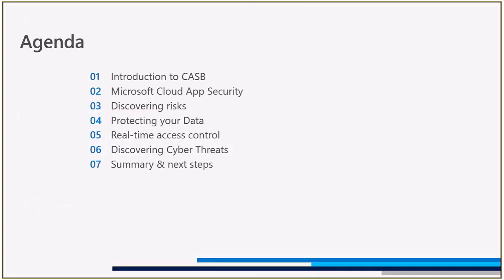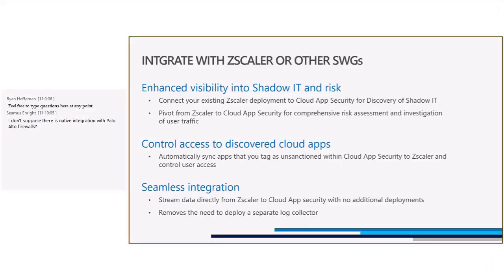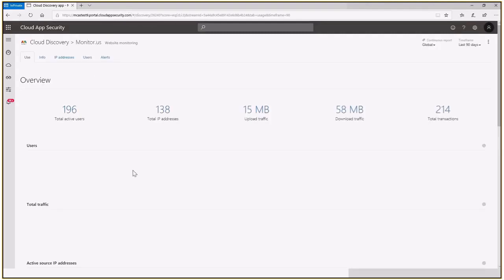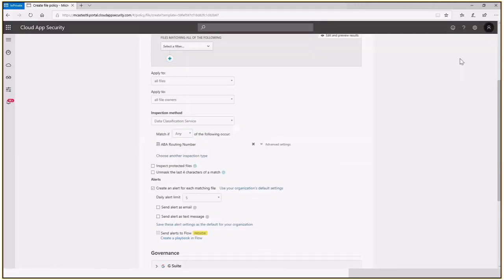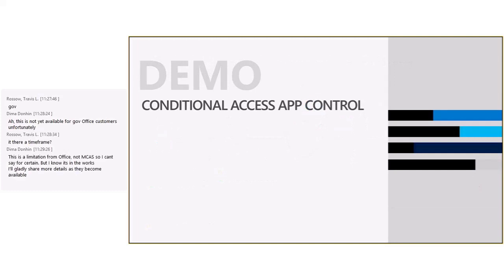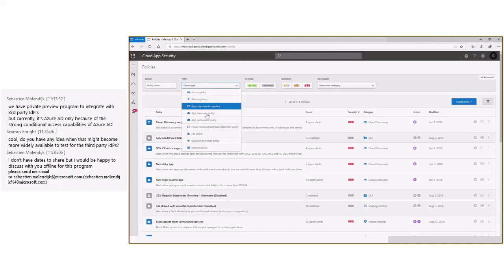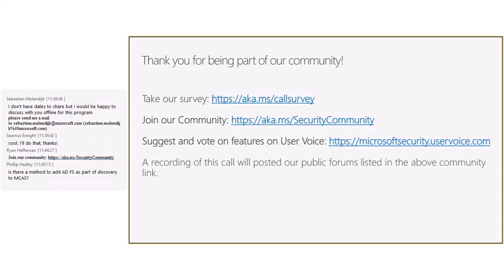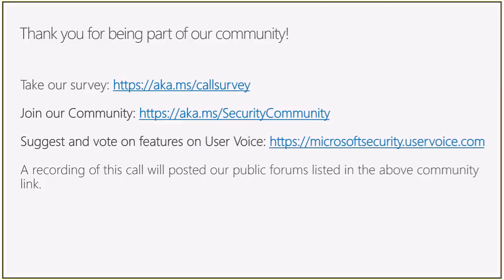Microsoft Cloud App Security Intro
Microsoft Cloud App Security is a Cloud Access Security Broker (CASB) solution. It gives you visibility into your cloud apps and services, provides sophisticated analytics to identify and combat cyberthreats and enables you to control how your data travels.